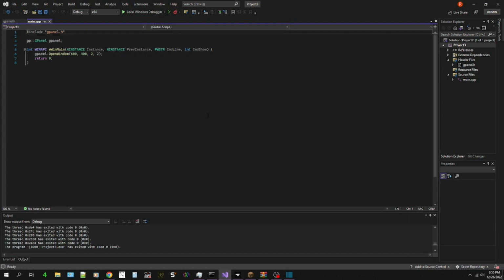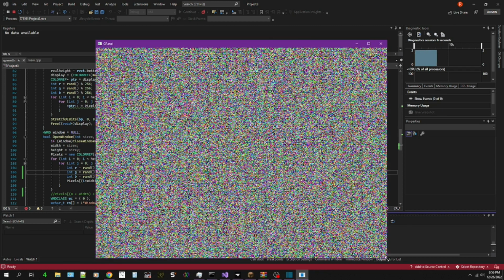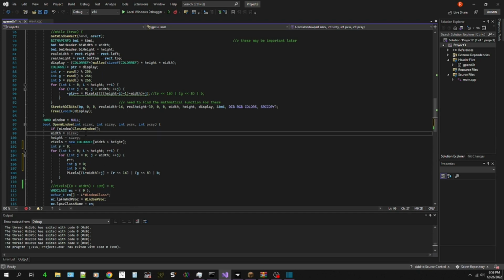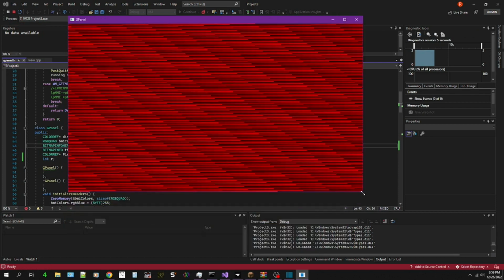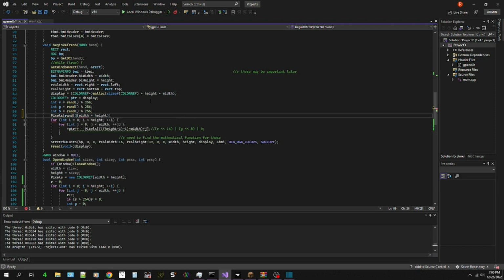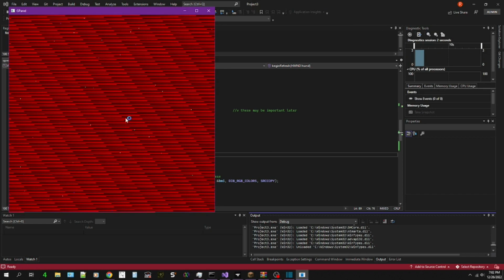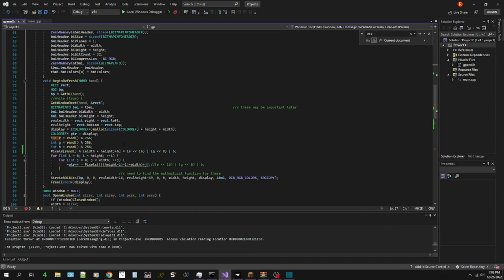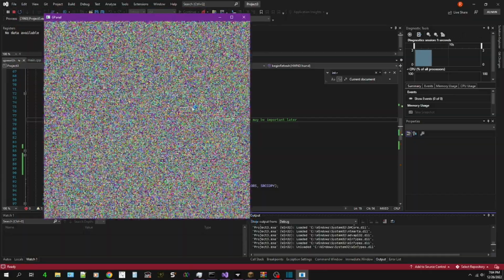GPanel Pre-Alpha Showcase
coding stuff is fun : )